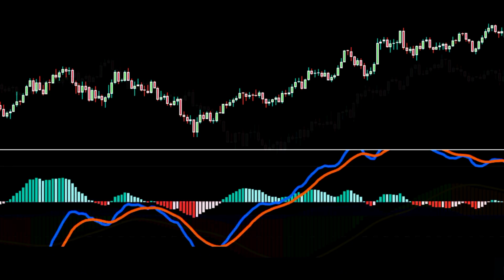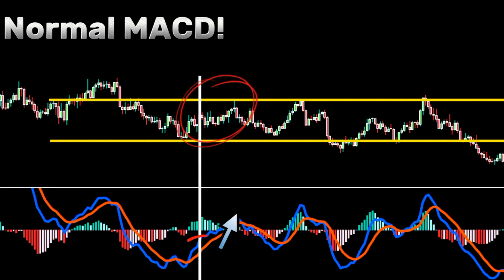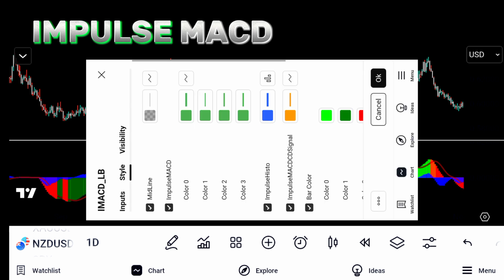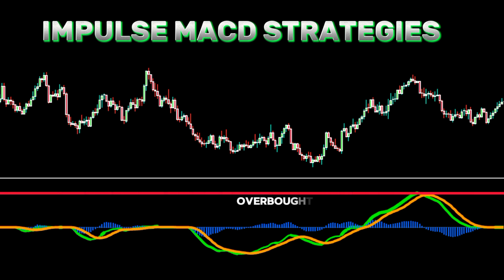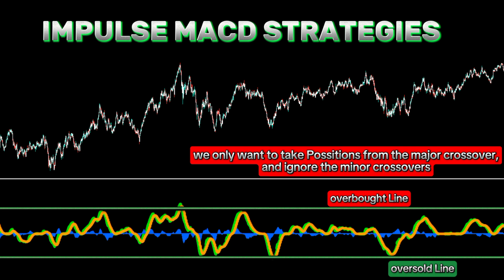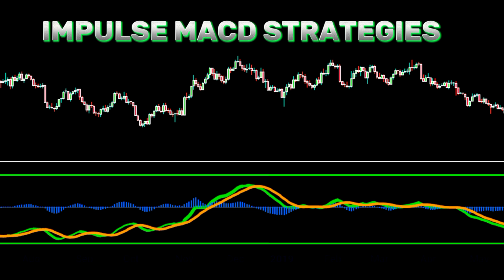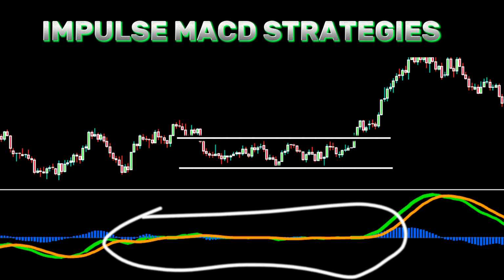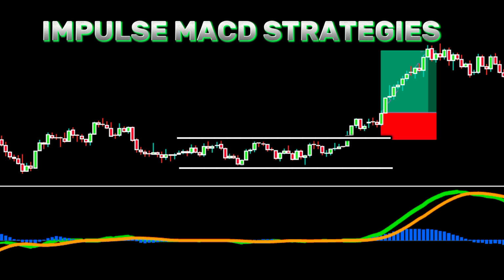STOP Using The MACD! This Indicator will DOUBLE your Profits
We are all familiar with the concepts of the classic MACD, it helps us identify potential trends by displaying crossovers between two lines. HOWEVER, there is a common problem with this Indicator, it only works on TRENDING markets. But the markets aren't always trending, it can also move sideways or within a RANGE.
But what if I told you that there's a NEW version of the MACD indicator, that could also identify trends, but ALSO eliminate false signals when the market is ranging.
And in this video, I'm going to reveal exactly what the indicator is, how it works and the different high win rate strategies that you can use with it.
This strategy works in Forex, crypto, stocks, futures and any market where you can trade candlesticks